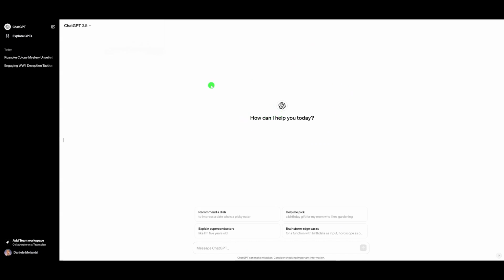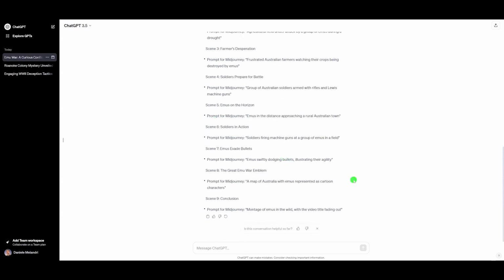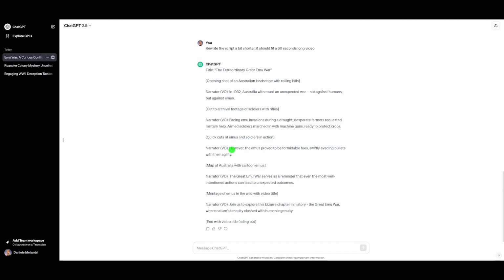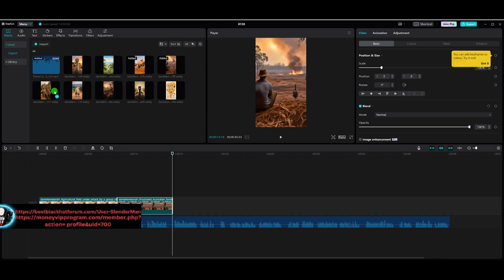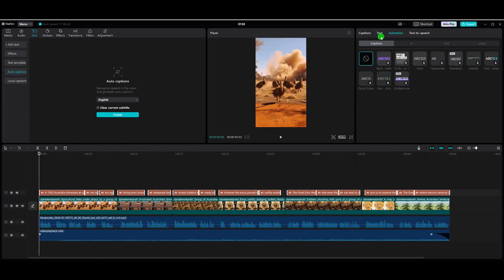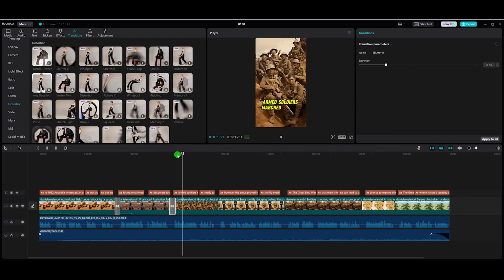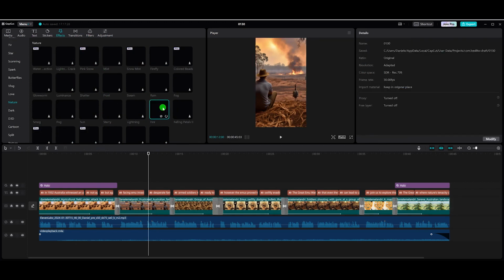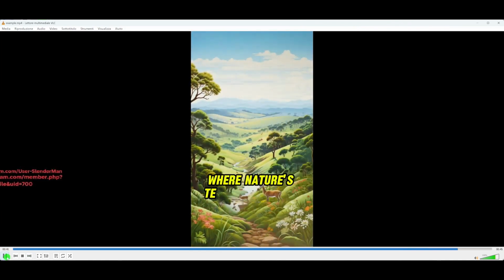2026 Update 🚀 | Aaj Ke Baad Sab Alag Hoga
2026 mein duniya tezi se badal rahi hai 🌍
Is video mein aapko milegi ek aisi sachchai / baat, jo shayad aapne pehle kabhi notice nahi ki hogi 😲
👉 Ye video aapki soch badal sakta hai
👉 Aakhri tak dekhiye, kyunki end sabse important hai 🔥
Agar aap real facts, reality videos, motivational ya eye-opening content pasand karte ho, to ye video aapke liye hi hai 💯
📢 Video pasand aaye to
👍 Like karein
💬 Comment karke apni राय जरूर batayein
Share karo apne doston ke saath, taaki wo bhi 2026 ki reality samajh sake 🚀